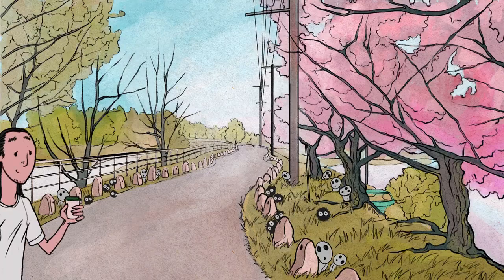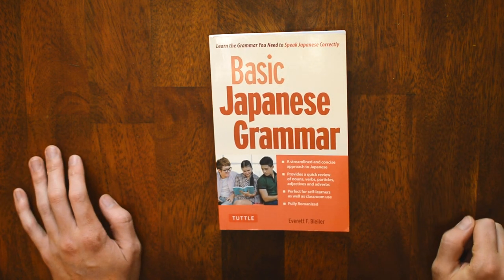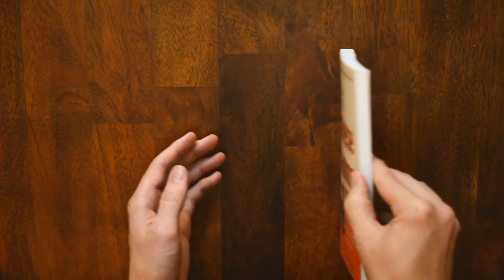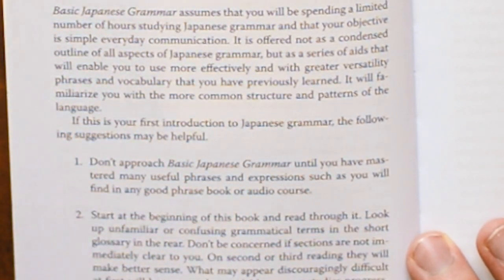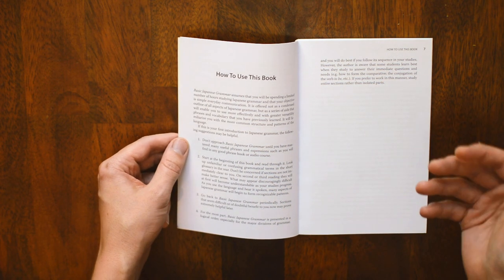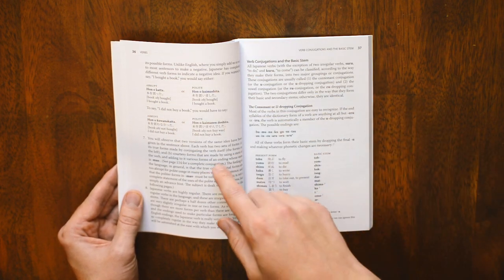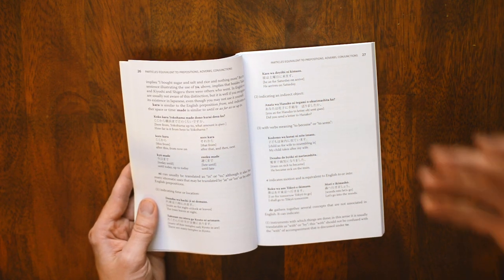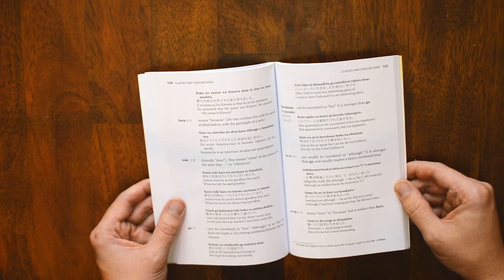Japanese Resource Review #32: Basic Japanese Grammar!!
With our 32nd installment of Japanese Resource Review I have one that someone anonymously added to my Sponsor a Review amazon wish list (link down below) and due to it's price and up-and-coming name on the front, I decided to give it a go! My initial expectations were low just based on the content I've seen from this publisher, but I certainly was a little surprised by the inside...

LIKE this video! It seriously helps me so much!
COMMENT your questions, comments, concerns, compliments!
YO. SEND ME STUFF.
Thank you James Pereirs, our Mail Time Senpai!!
***Henderson, CO***
***80640***